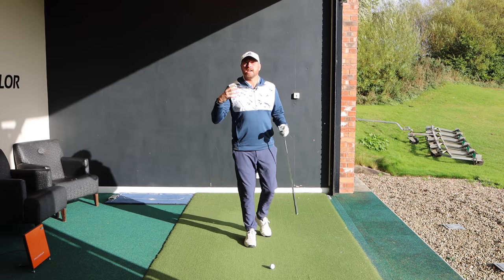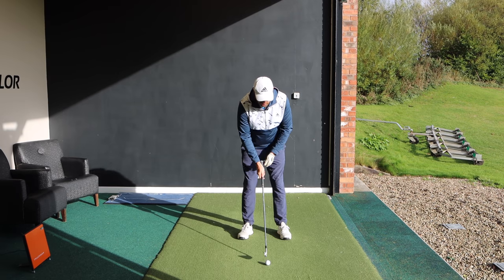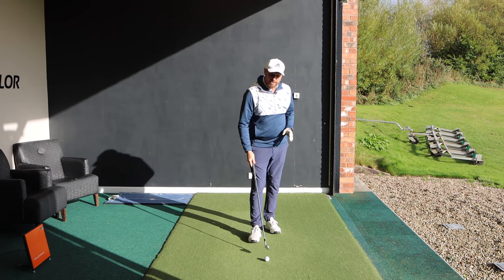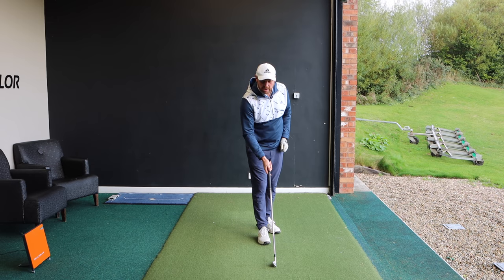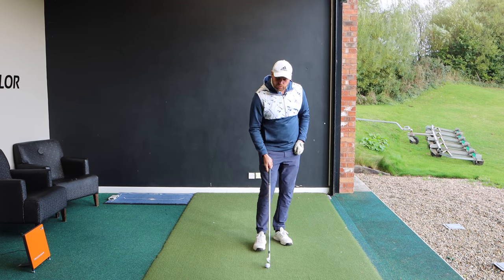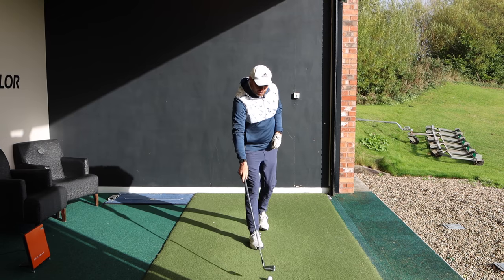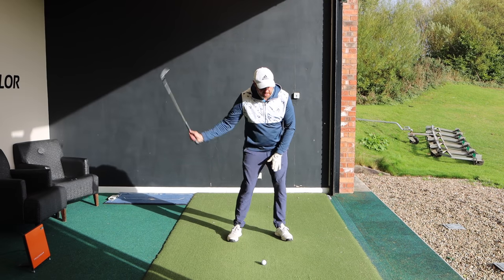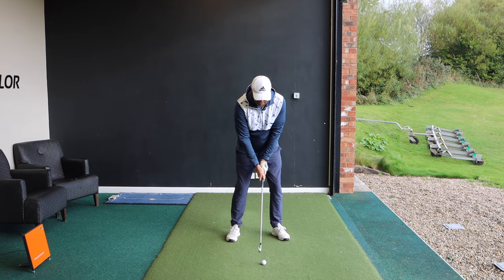How to become a GREAT ball striker with DRIVER and IRONS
Would you like to know how to become a great ball striker with driver and irons? Well in this video Ali shows you how to improve your ball striking with a great drill that he uses in many lessons.